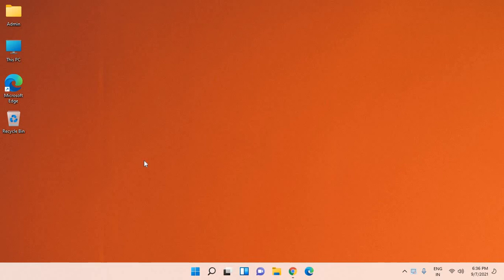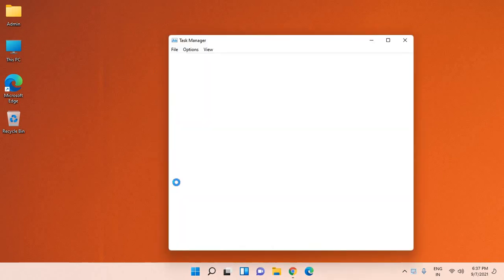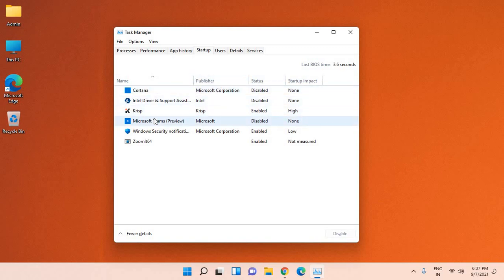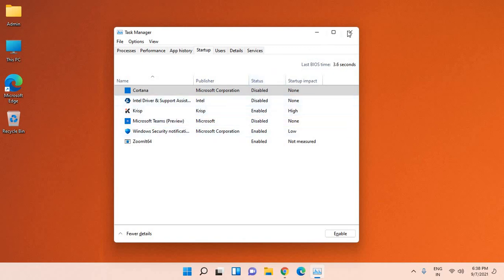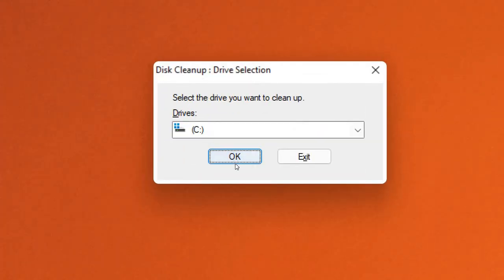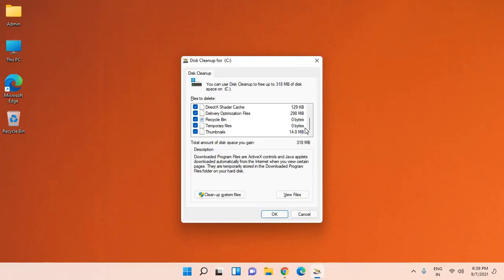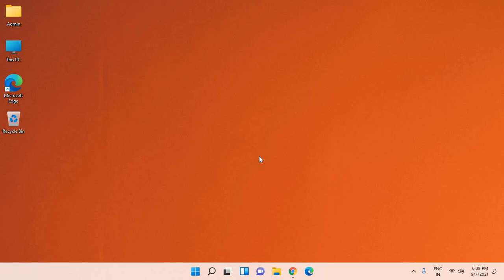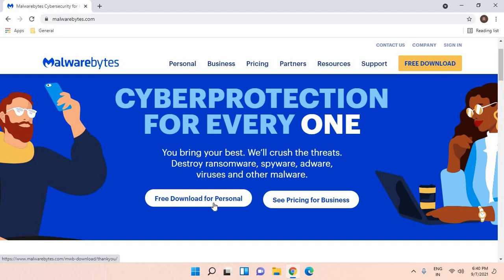How to Fix Slow StartUp in Windows 11| Speedup Windows 11 Computer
Best Fix on slow startup or slow boot up windows 11. fix slow startup with windows 11 or Windows 10. Learn how to fix slow boot up windows 11 or slow startup windows 11. slow startup with windows 11 is annoying. Tips on how to fix slow startup windows 11 and make windows 11 faster.